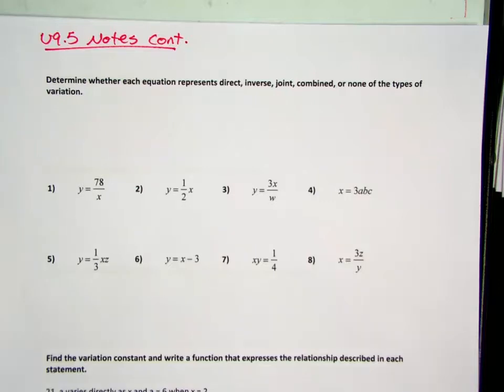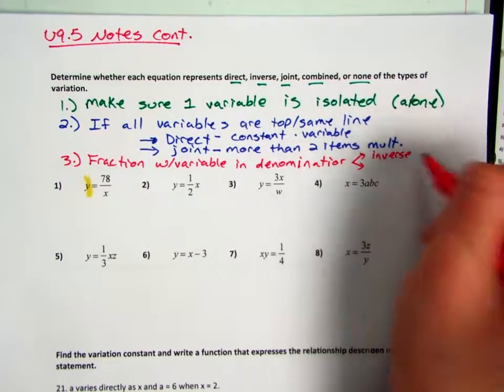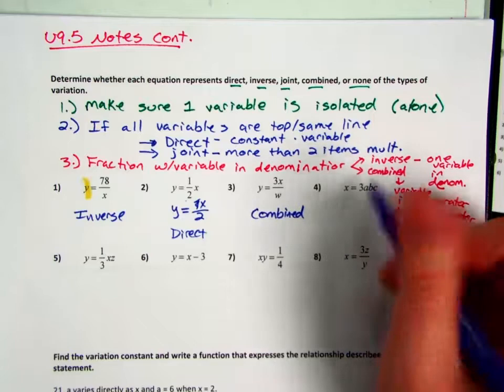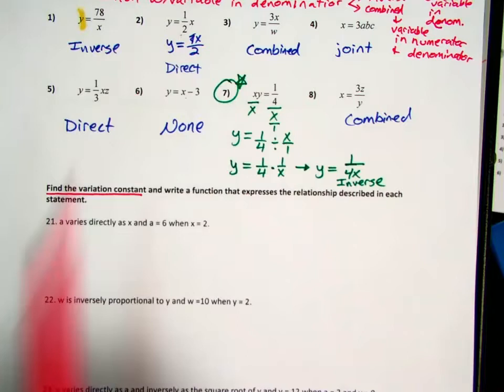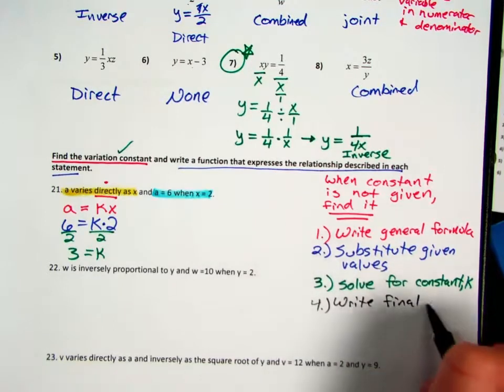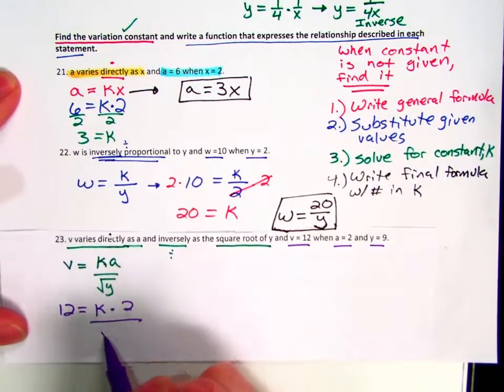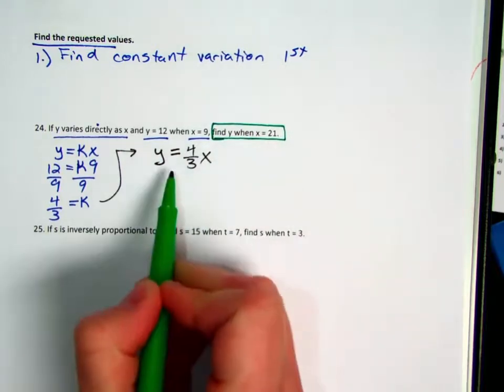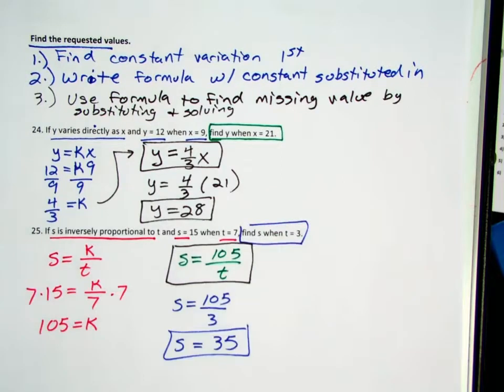Alg 2 Unit 9.5 part 2 final